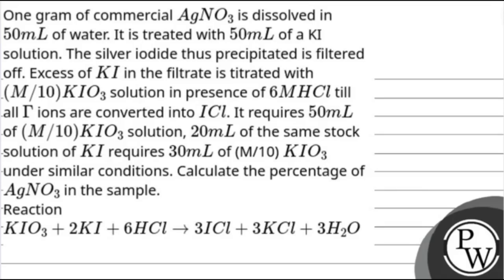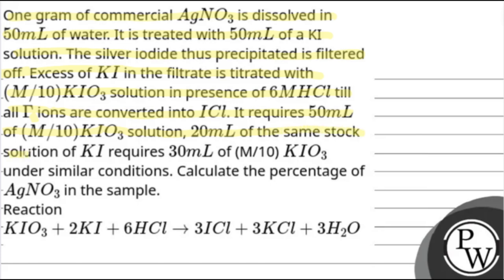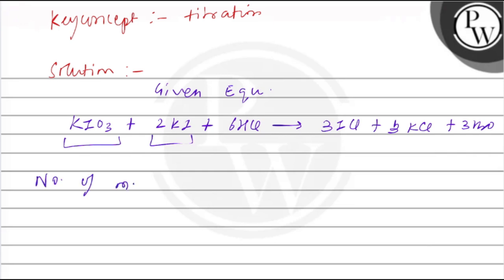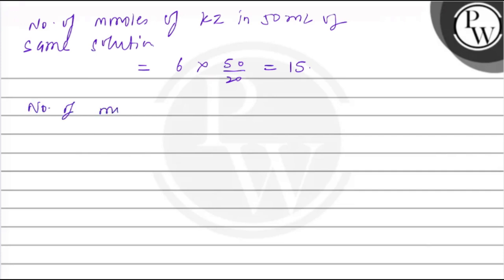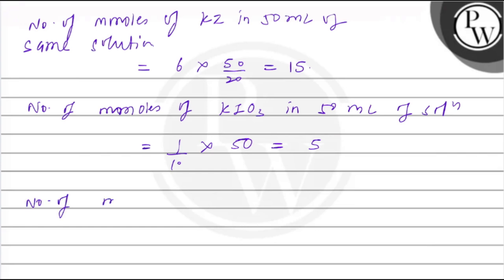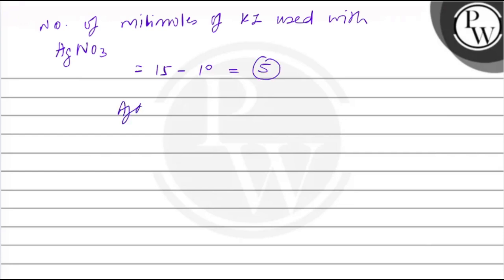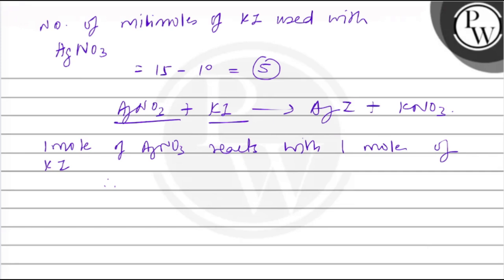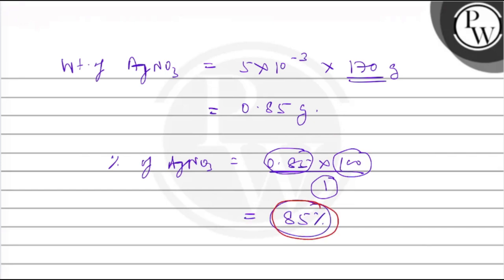One gram of commercial \\(AgNO _3\\) is dissolved in \\(50 mL\\) of water. It is treated with \\....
One gram of commercial \\(AgNO _3\\) is dissolved in \\(50 mL\\) of water. It is treated with \\(50 mL\\) of a KI solution. The silver iodide thus precipitated is filtered off. Excess of \\(KI\\) in the filtrate is titrated with \\(( M / 10) KIO _3\\) solution in presence of \\(6 M HCl\\) till all \\(\\Gamma\\) ions are converted into \\(ICl\\). It requires \\(50 mL\\) of \\(( M / 10) KIO _3\\) solution, \\(20 mL\\) of the same stock solution of \\(KI\\) requires \\(30 mL\\) of (M/10) \\(KIO _3\\) under similar conditions. Calculate the percentage of \\(AgNO _3\\) in the sample.Reaction \\(KIO _3+2 KI +6 HCl \\rightarrow 3 ICl +3 KCl +3 H _2 O\\) 📲PW App